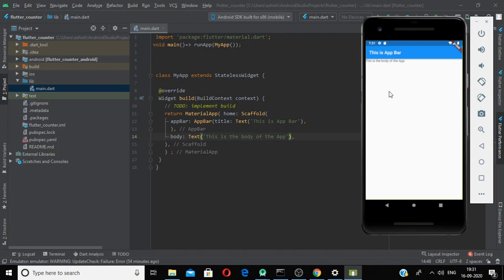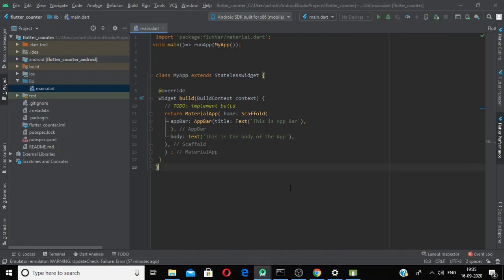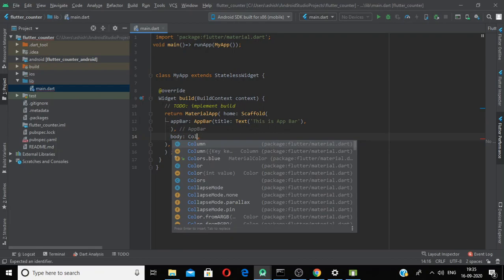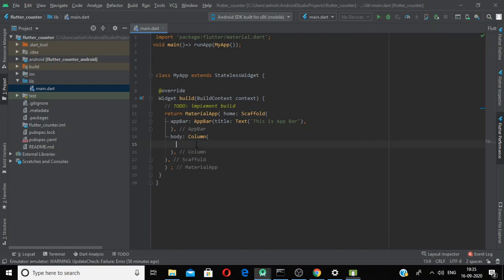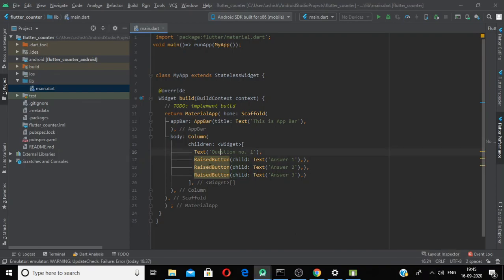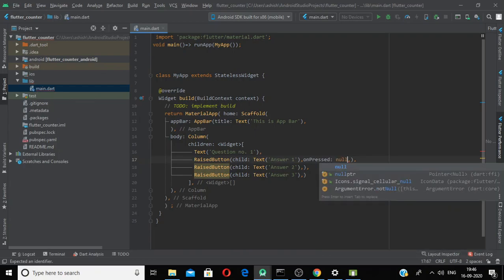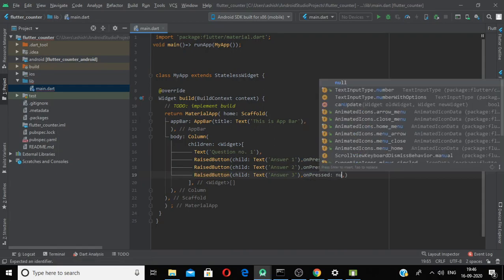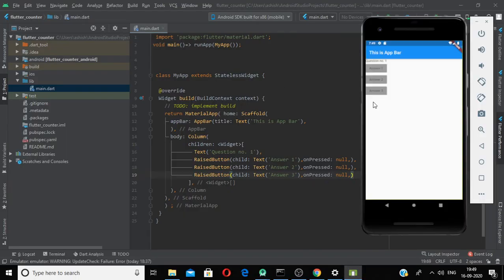17 setting invisible widgets to control visible widgets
This video is about the flexibility that flutter provides us . Here we uses invisible widget Column to place visible widgets like Text and Button on the Screen. Here we also have the basic idea how we can use these two types of widgets together.